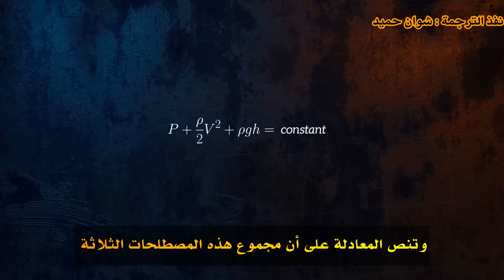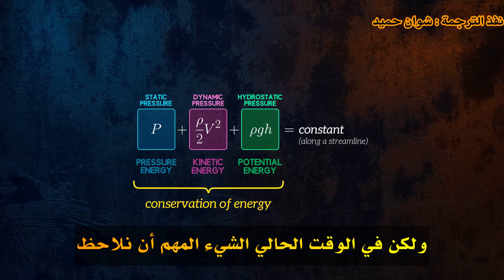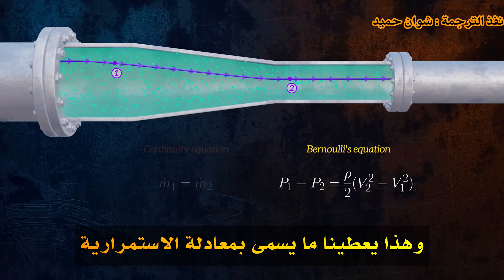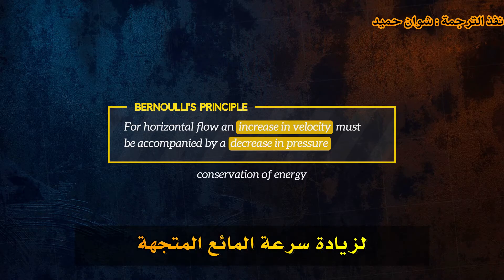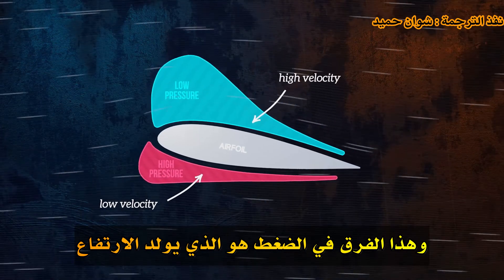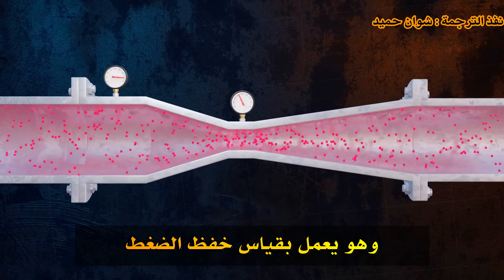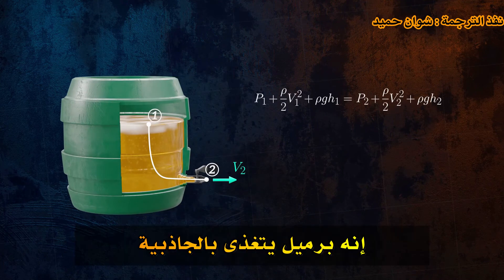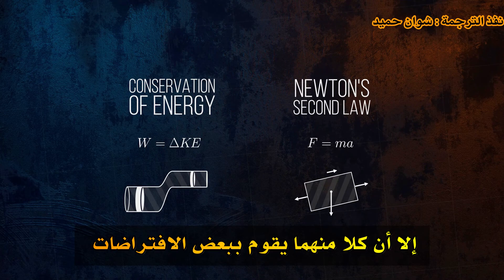فهم معادلة برنولي وتمثيلها رياضياً ومرئياً مع الأمثلة والتطبيقات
معادلة برنولي هي معادلة بسيطة ولكنها مهمة للغاية في الفيزياء والهندسة ويمكن أن تساعدنا في فهم الكثير عن تدفق السوائل في العالم من حولنا. يصف بشكل أساسي العلاقة بين ضغط والسرعة المتجهة وارتفاع المائع المتدفق. في هذا الفيديو المترجم، سنلقي نظرة على كيفية استخدام المعادلة، وسنستكشف مجموعة من التطبيقات المختلفة